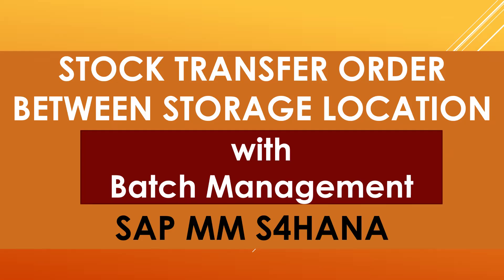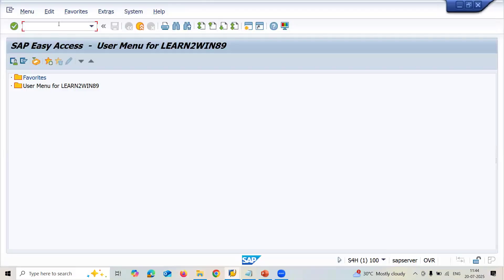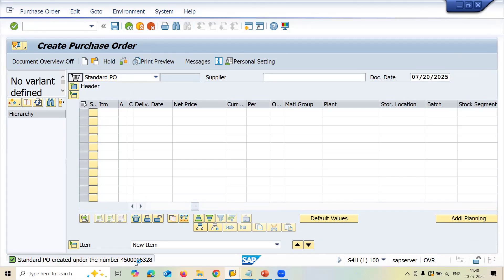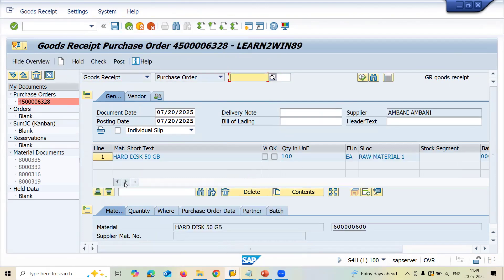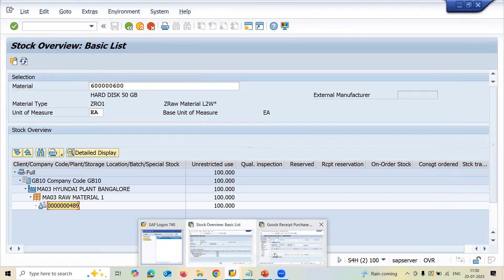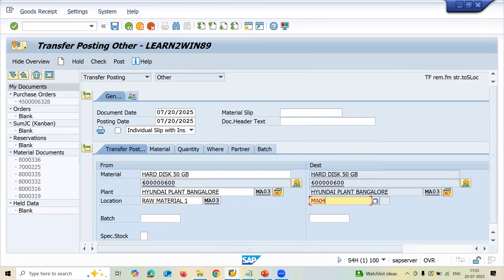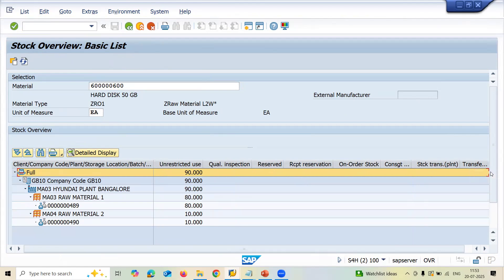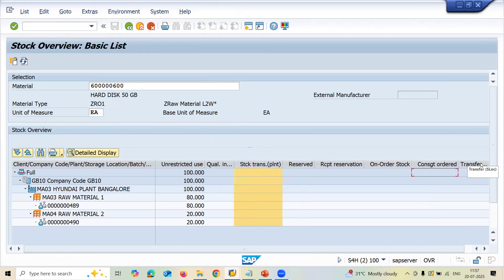Stock Transfer Order between two storage location | STO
SUPPLY CHAIN
create purchase order
learntowin
learn sap
learn2win sap
learn to win sap
learntowin sap
create sales order
Purchasing Department
Quality Department
Stores Department
Production Department
Sales Department
Finance Department
Maintenance Department
Purchasing Department:
Purchase Order
Goods Receipt
Quality Inspection Department:
Inspection
Inspection lot
Close Inspection lot
Store Department:
Transfer Request
Transfer Order
Confirm Transfer Order
Production Department:
Production Order
Close Production Order
Sales Department:
Sales Order
Customer Delivery
Customer Billing
Finance Department:
Accounts Receivable
Accounts Payable
Plant Maintenance:
Repair Order
Close Order
learn2win sap
learntowin sap